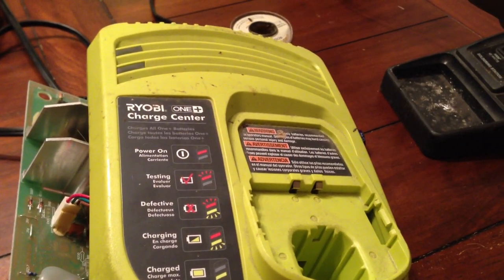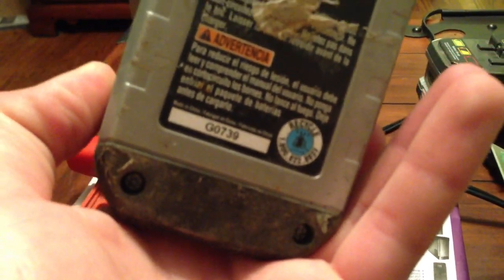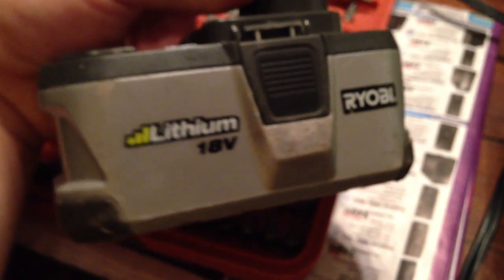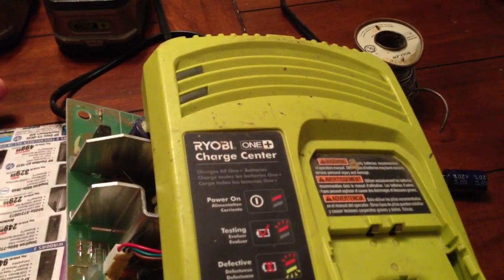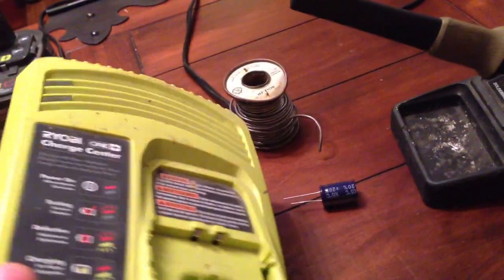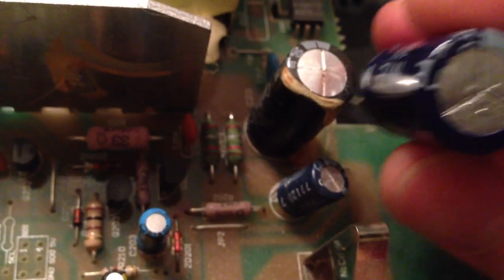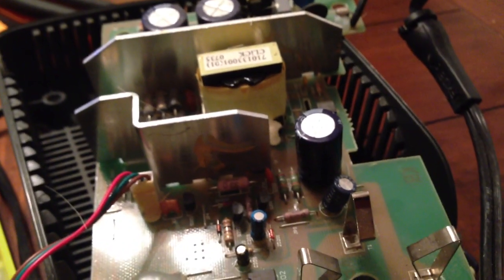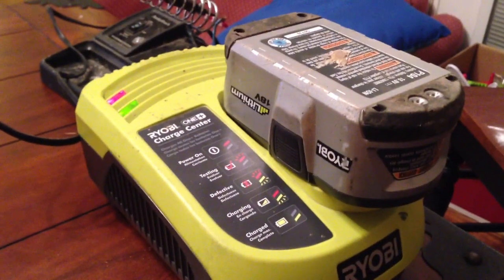Ryobi One+ Charger Repair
*Update
There is a recall for this charger:

I replaced a bad capacitor in my Ryobi one+ P113 18v charger. It was indicating that all my batteries were defective. It was also making a hissing noise. Replacing the capacitor fixed the problems.